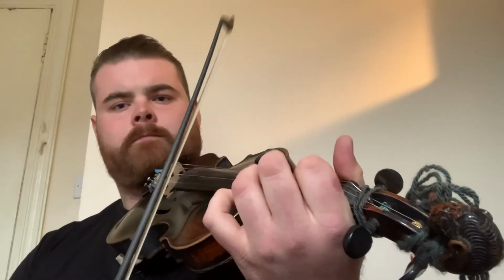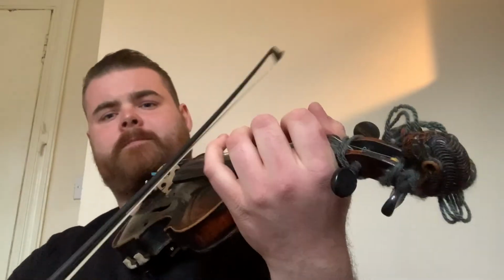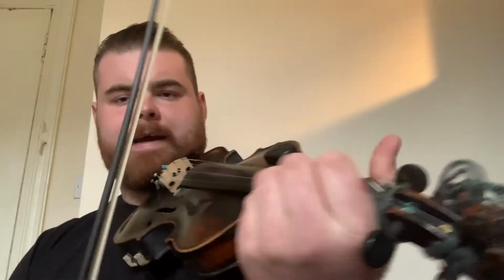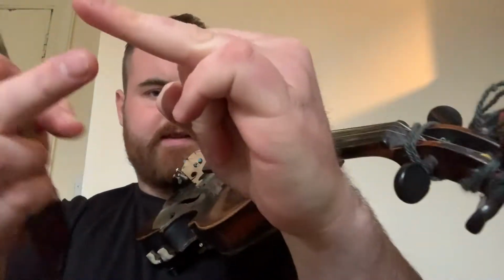LCCUHI Celtic Atlantic Arc Sessions - Tom Callister - Isle of Man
As part of the HebCelt 2021, LCC UHI have commissioned a series of instrumental & song workshops, ‘The Atlantic Arc Sessions’, highlighting the local, national and European reach of both the HebCelt festival and Lews Castle College UHI.

Each workshop explores the music from a different Celtic Nation and is delivered by a leading exponent from the tradition.

LCC UHI have developed world renowned music courses, taught by award winning musicians and lecturers, attracting students from all over the world to study for decades. Find out more about studying music at LCC UHI